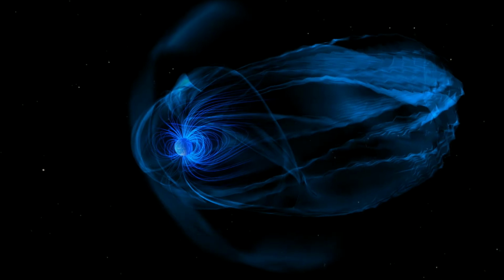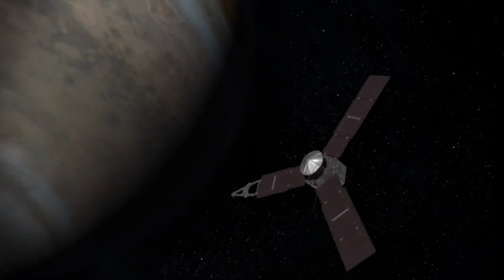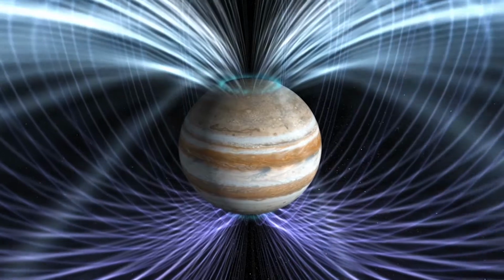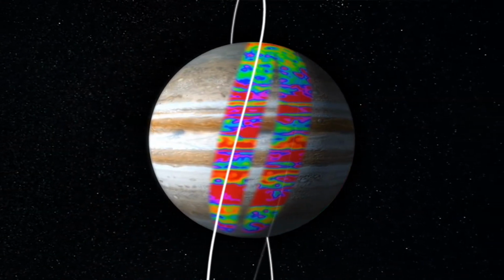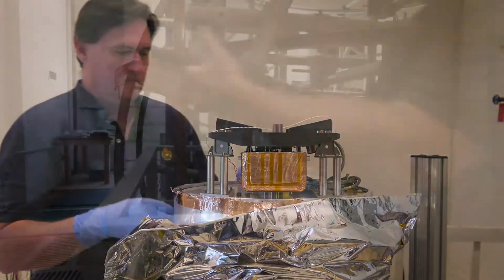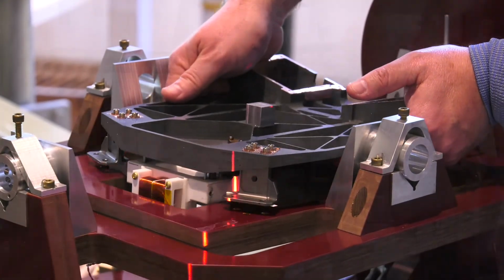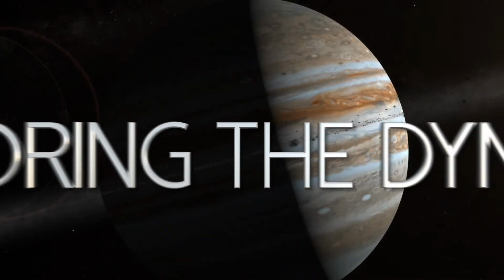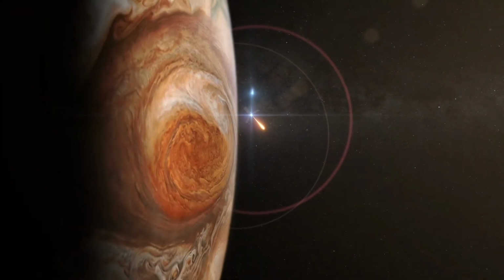Exploring Jupiter's Magnetic Field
Magnetic fields are all around us, unseen forces that can shape their environments in profound ways. Earth's magnetic field shields us from the solar wind, but the dynamo that generates it is hidden from view by the magnetized rock beneath our feet. Aside from the Sun, the solar system's largest magnetosphere belongs to Jupiter – a gargantuan magnetic windsock with a tail stretching out to the orbit of Saturn. Now, NASA is sending the Juno spacecraft to peer beneath Jupiter's clouds, giving scientists their first glimpse of the dynamo driving this giant magnetic field.

Magnetospheres are the result of a collision between a planet's intrinsic magnetic field and the supersonic solar wind. Jupiter's magnetosphere -- the volume carved out in the solar wind where the planet's magnetic field dominates --extends up to nearly 2 million miles (3 million kilometers). If it were visible in the night sky, Jupiter's magnetosphere would appear to be about the same size as Earth's full moon. By studying Jupiter's magnetosphere, scientists will gain a better understanding about how Jupiter's magnetic field is generated. They also hope to determine whether the planet has a solid core, which will tell us how Jupiter formed during the earliest days of our solar system.

In order to look inside the planet, the science team equipped Juno with a pair of magnetometers. The magnetometers, which were designed and built by an in-house team of scientists and engineers at NASA's Goddard Space Flight Center in Greenbelt, Maryland, will allow scientists to map Jupiter's magnetic field with high accuracy and observe variations in the field over time.

The magnetometer sensors rest on a boom attached to one of the solar arrays, placing them about 40 feet (12 meters) from the body of the spacecraft. This helps ensure that the rest of the spacecraft does not interfere with the magnetometer.

However, the sensor orientation changes in time with the mechanical distortion of the solar array and boom resulting from the extremely cold temperatures of deep space. This distortion would limit the accuracy of the magnetometer measurements if not measured.

To ensure that the magnetometers retain their high accuracy, the team paired the instruments with a set of four cameras. These cameras measure the distortion of the magnetometer sensors in reference to the stars to determine their orientation.

One of the mysteries the team hopes to answer is how Jupiter's magnetic field is generated. Scientists expect to find similarities between Jupiter's magnetic field and that of Earth.

Magnetic fields are produced by what are known as dynamos -- convective motion of electrically conducting fluid inside planets. As a planet rotates, the electrically susceptible liquid swirls around and drives electric currents, inducing a magnetic field. Earth's magnetic field is generated by liquid iron in the planet's core.

Credit:
NASA's Goddard Space Flight Center.
Jet Propulsion Laboratory.
Southwest Research Institute.